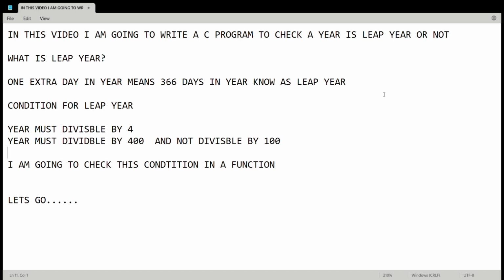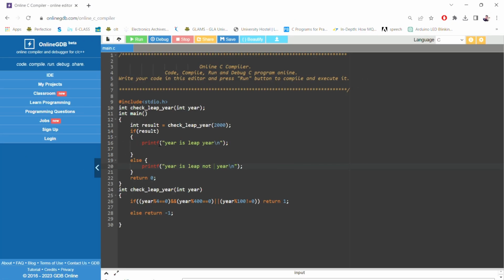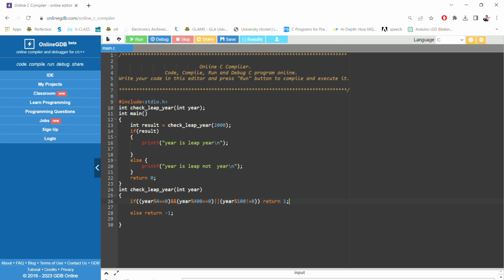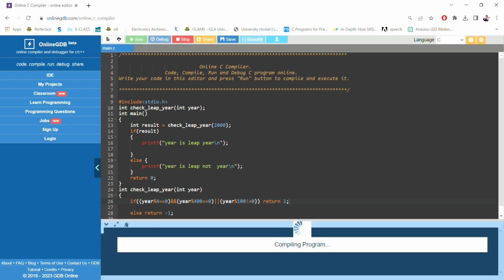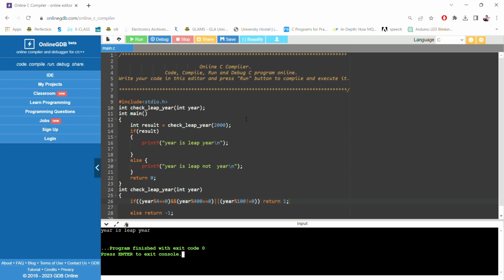Determine if a Year is a Leap Year or Not using C program |Master C programming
🚀 Welcome to another exciting coding tutorial on the road to mastering C programming! In this video, we'll delve into the world of date calculations as we learn how to determine whether a year is a leap year or not using a C program.

Leap years, those elusive occurrences that add an extra day to our calendars, have always piqued our curiosity. Is a year divisible by 4, unless it's divisible by 100, but if it's divisible by 400, it's still a leap year? Confusing, right? Don't worry; we've got you covered!

Let's dive into the fascinating world of C programming and unravel the mysteries of leap years together!